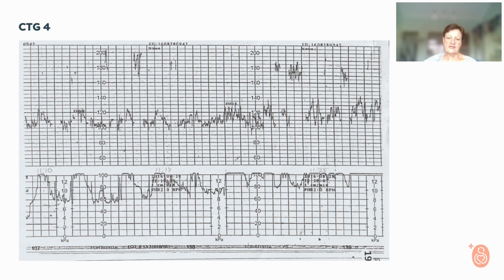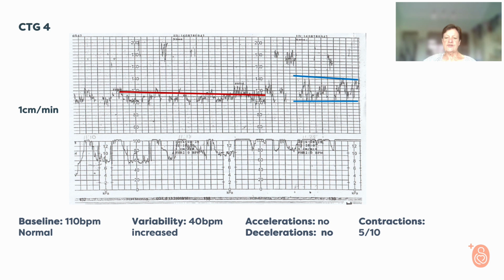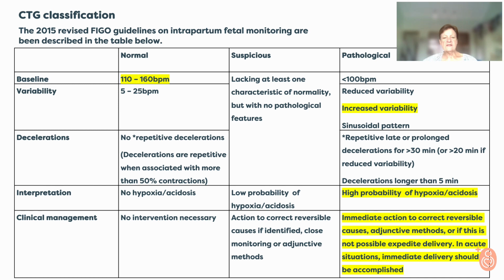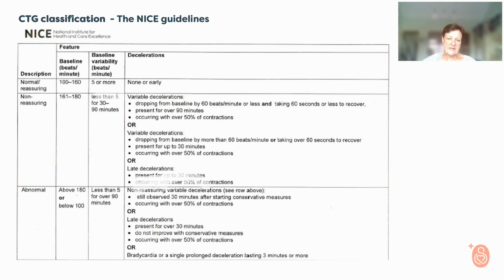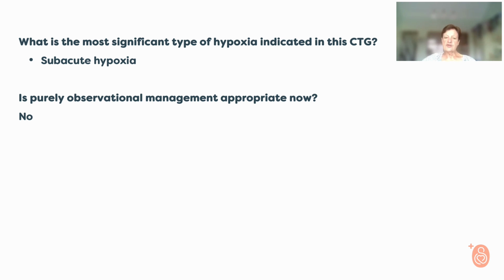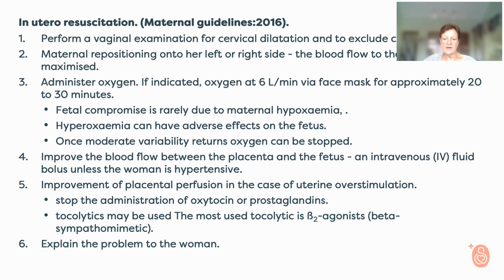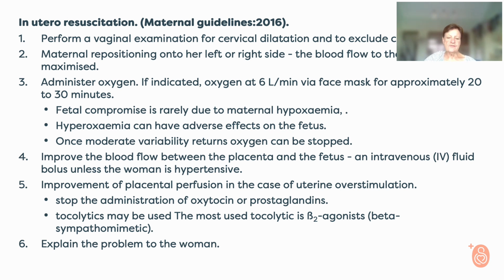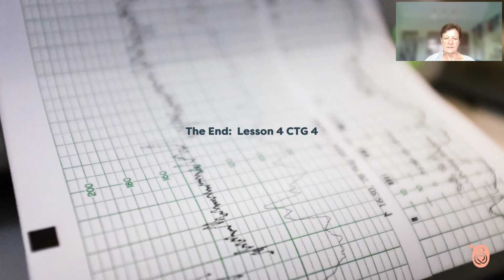Interpretation of a CTG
Lesson 4: CTG 4